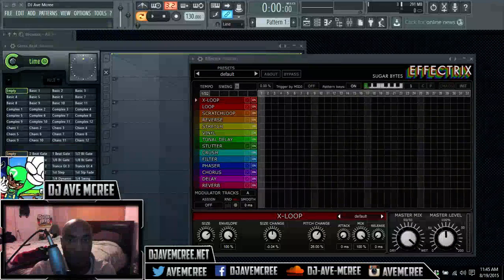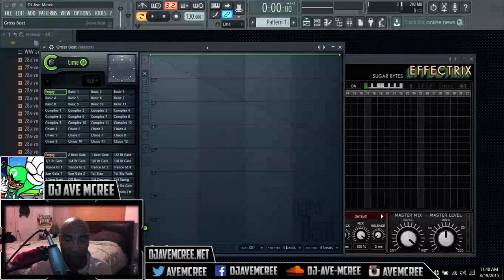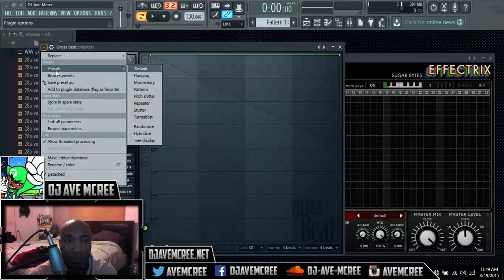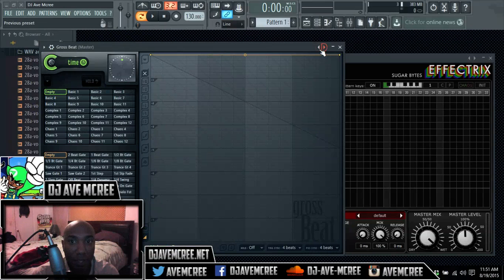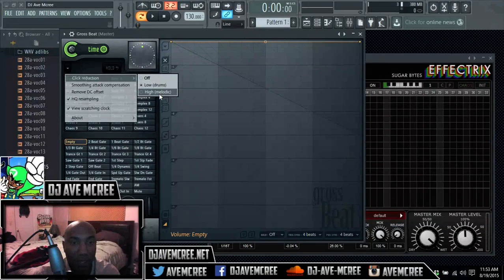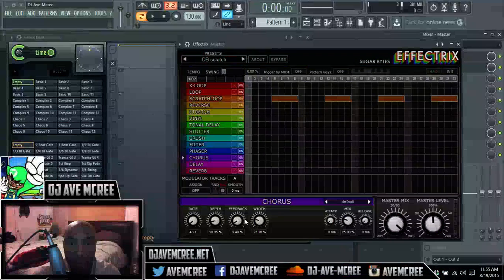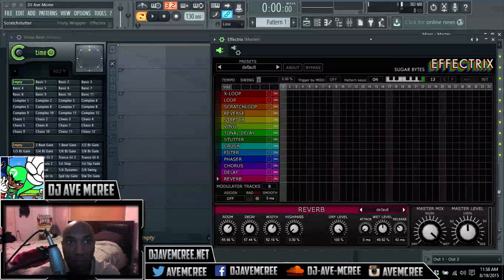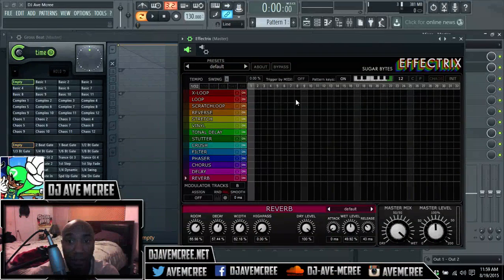Gross beat vs Effectrix(which one is better?)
whats your thoughts?